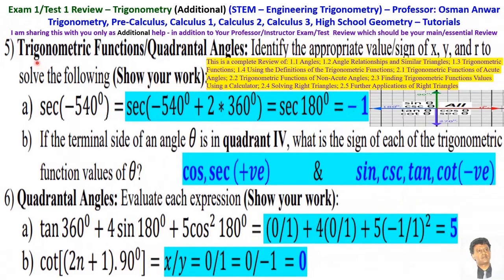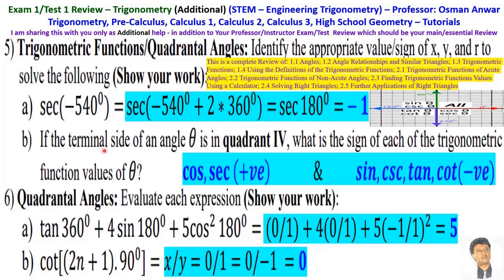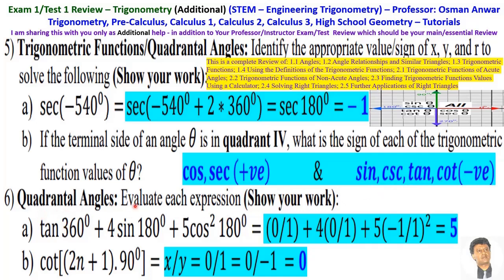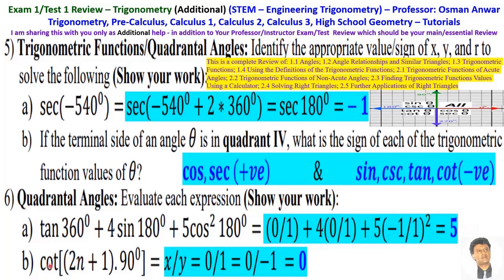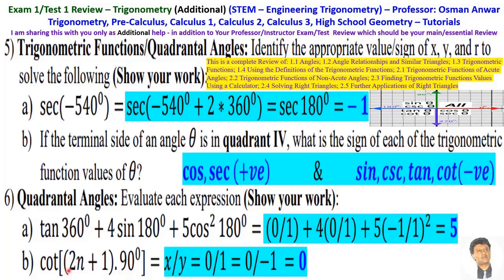How to Evaluate Values of Trigonometric Functions Quadrantal Angles: Osman Anwar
4) Channel 4: Engineering/STEM College Algebra & Development Math and High School Algebra 2 & Algebra 1 Tutorials: